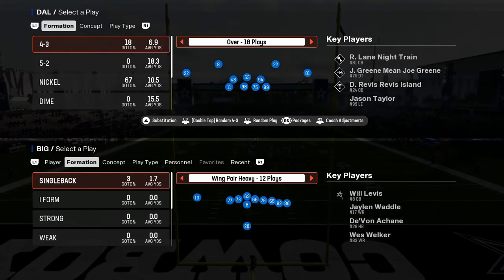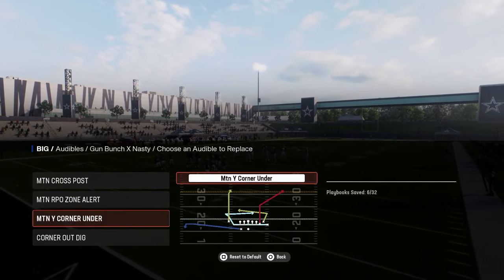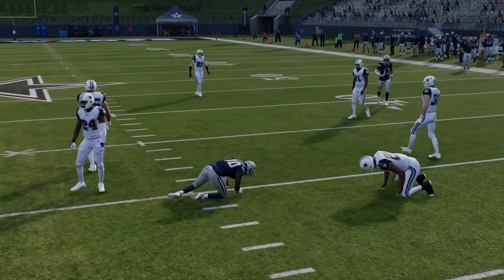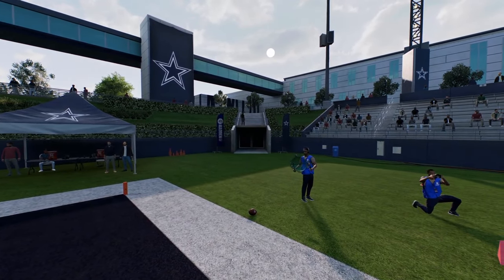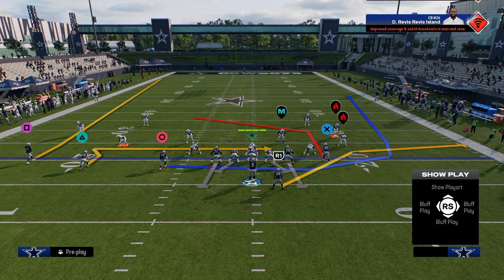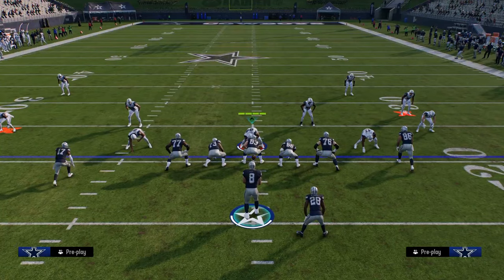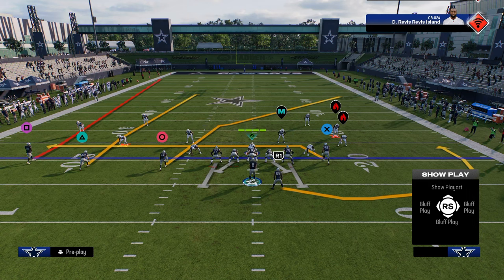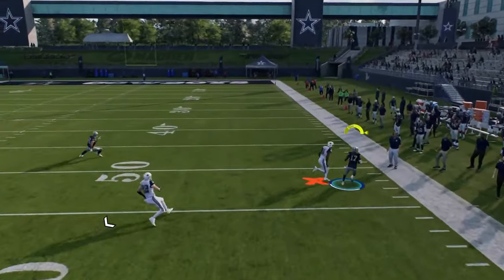Use THIS Offense WIN More GAMES